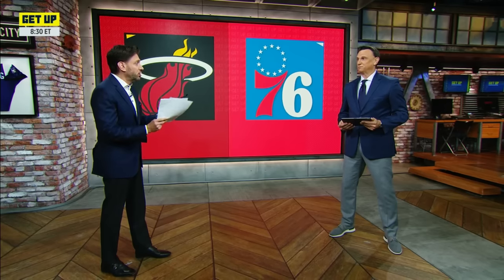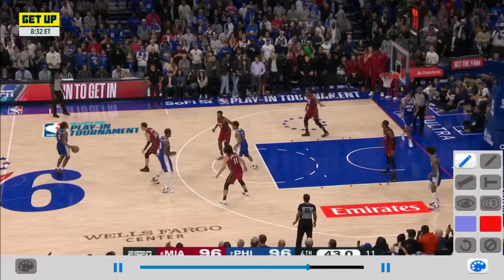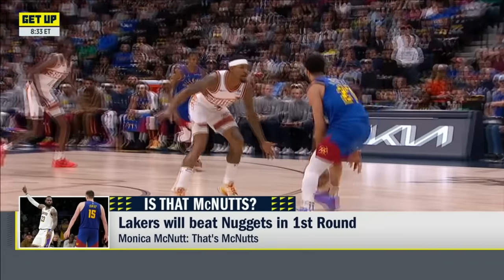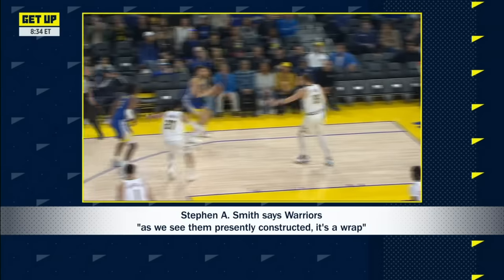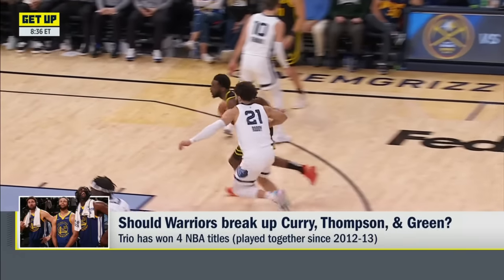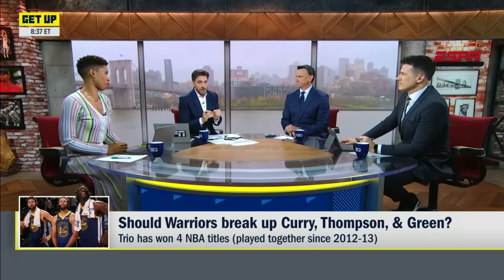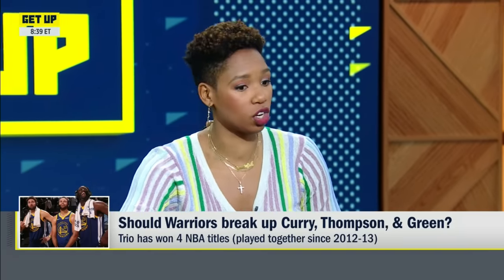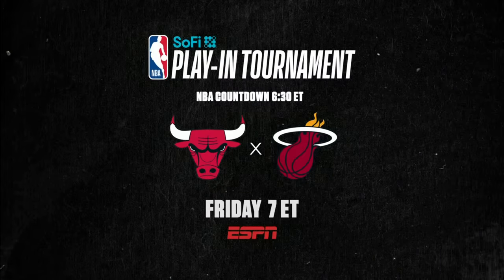PLAYOFF PREDICTIONS + 'Draymond is the CAUSE & CURE!' 😳 Will Warriors BREAK UP BIG 3? | Get Up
Tim Legler joins Mike Greenberg at the touchscreen to break down the game's top plays that led the 76ers to a win over the Miami Heat.  Then, the panel debate if the Golden State Warriors should break up Klay Thompson, Draymond Green and Steph Curry.

0:00 76ers vs. Heat top plays
3:00 "Is that McNutts" segment
5:00 Will the Warriors break up their Big 3?
8:00 "Draymond is the cause and the cure" - Tim Legler
9:45 Will Steph Curry win another NBA Title?